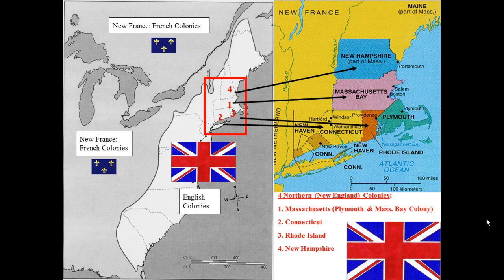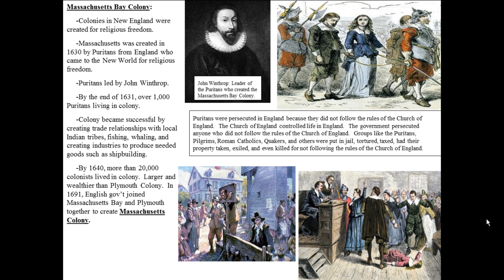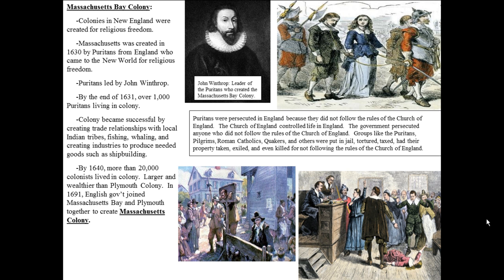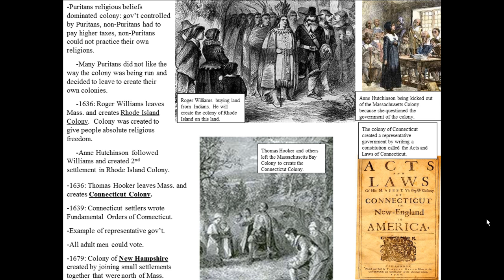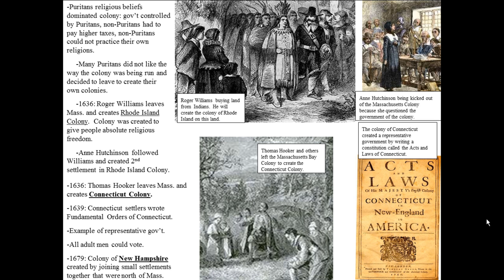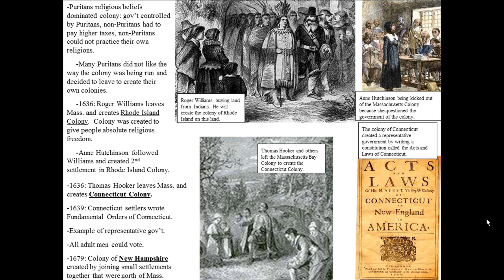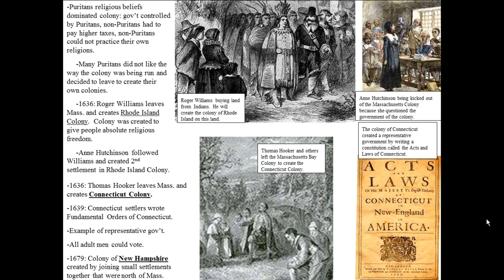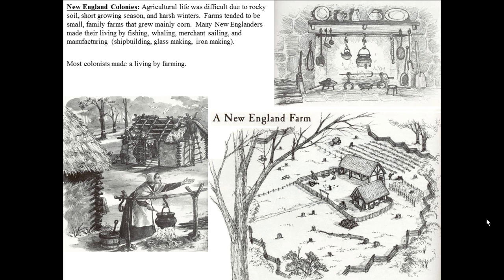English Colonies - New England Colonies